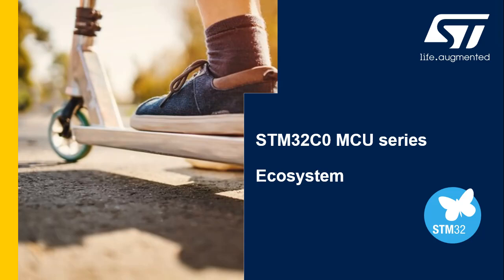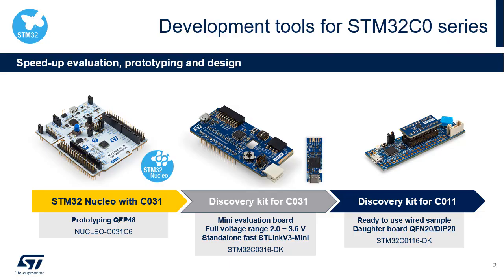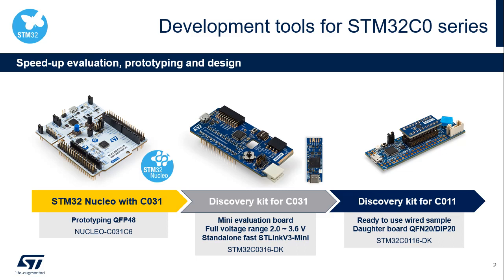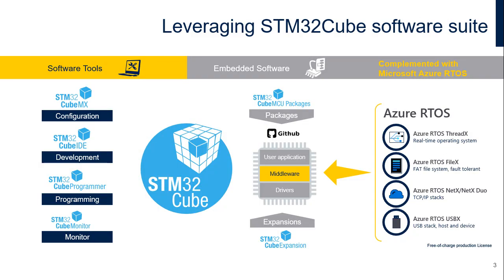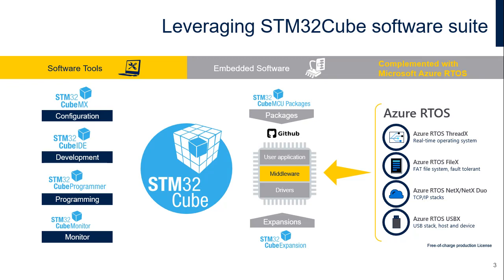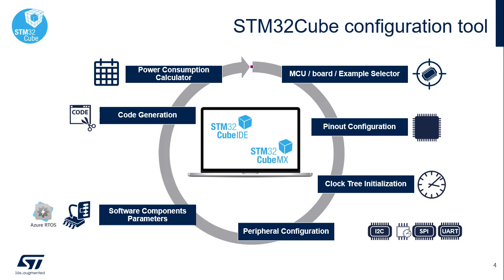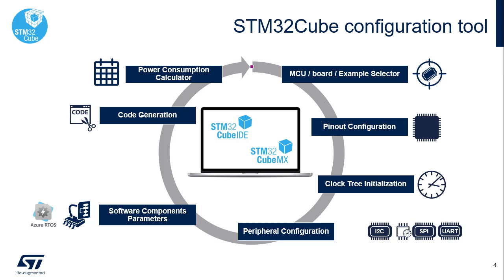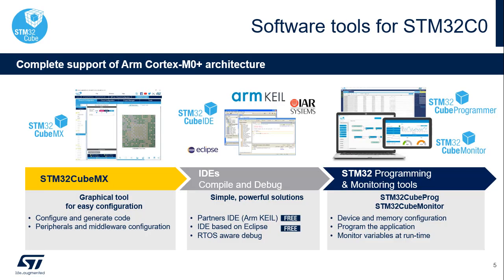STM32C0 OLT - 1. Ecosystem